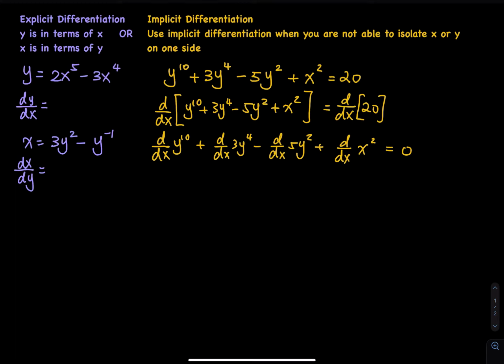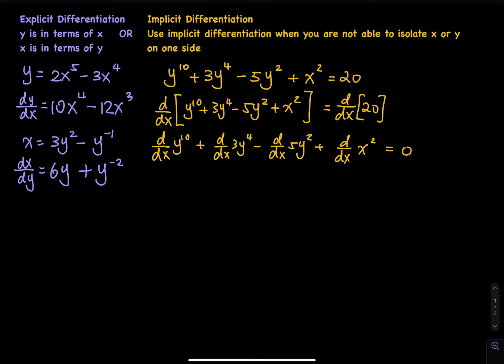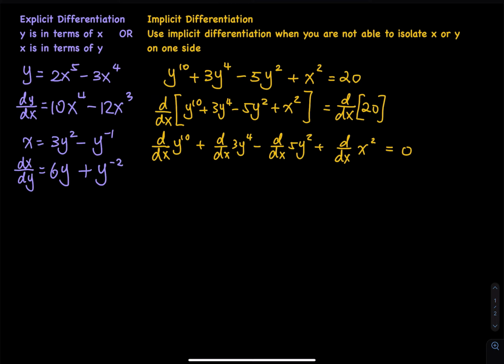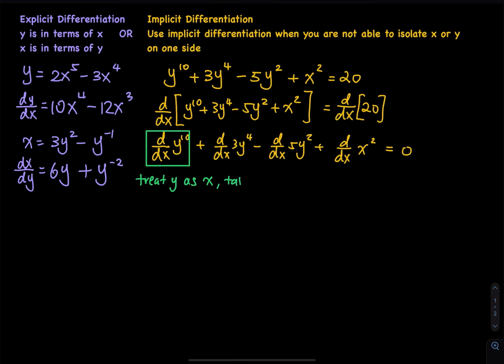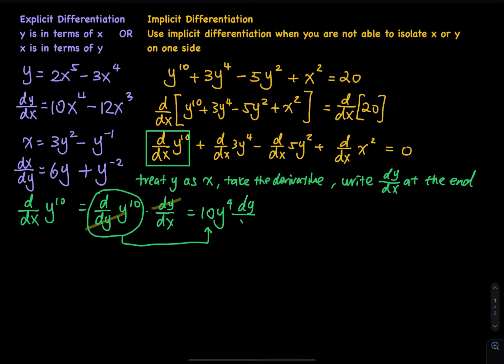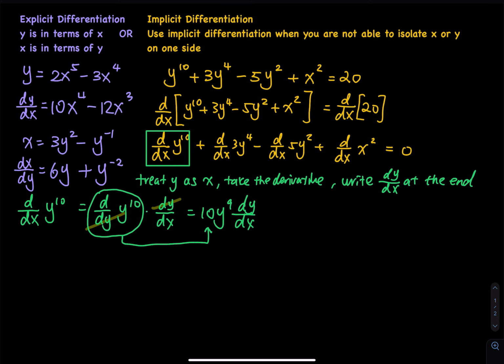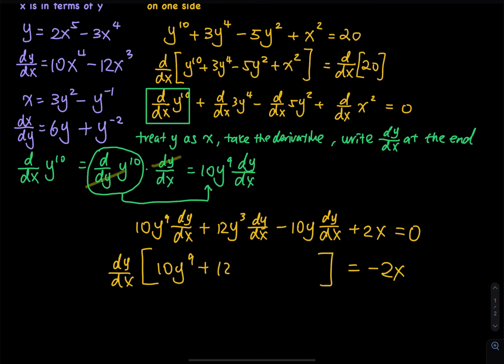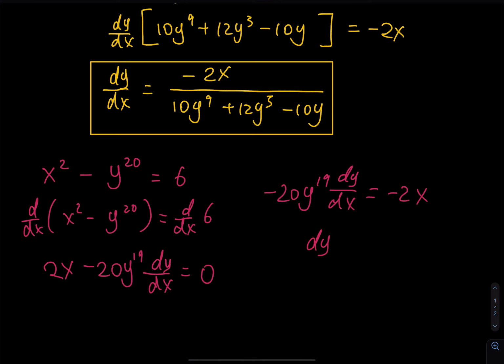3.6 Part 1/6: Explicit V.S. Implicit Differentiation (Brief Introduction) | Applied Calculus